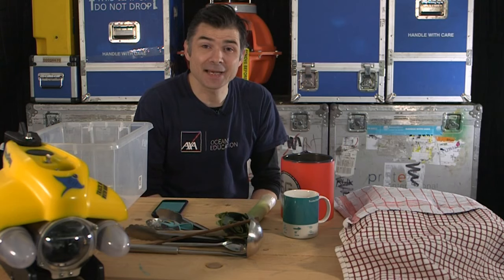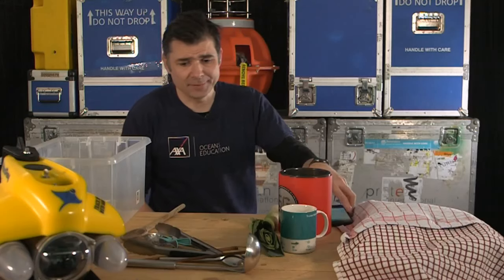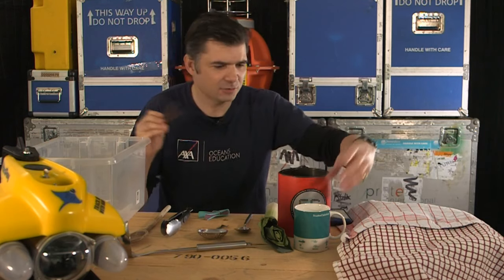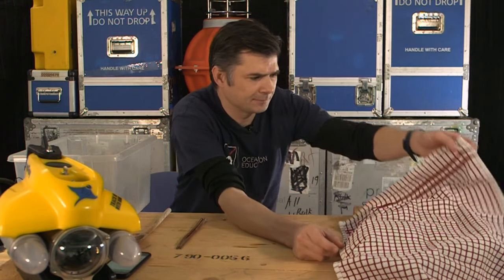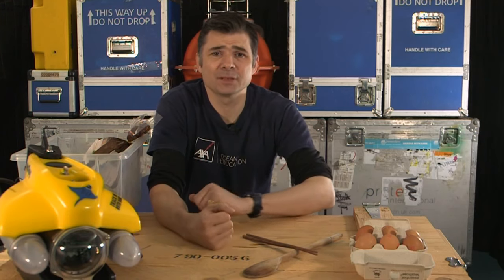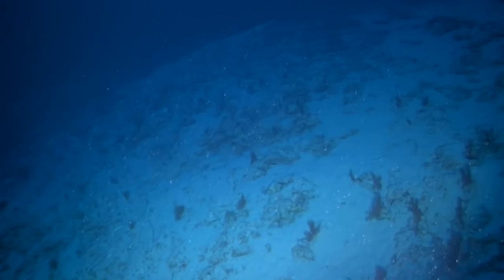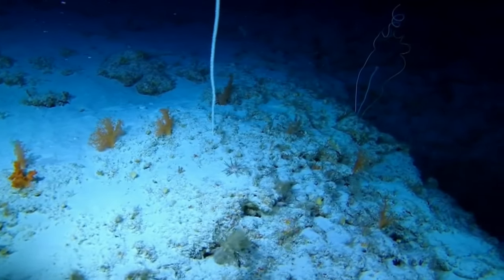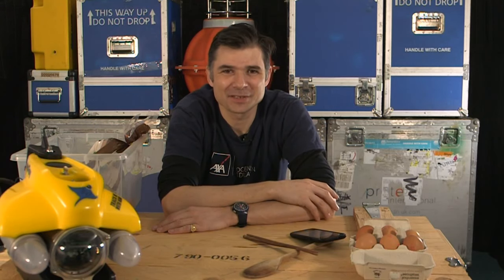SubmarineLive 2019 - ROV Scientist (26th March AM)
In this activity you will learn about how scientists use Remotely Operated Vehicles (ROVs) to collect samples from the seafloor. A ROV scientist will use ‘remote controls’ to direct the ROV from the surface vessel. In this activity you will need to demonstrate your ability to collect samples from the sea floor. This live stream was broadcast as part of AXA Oceans Education Submarine Live 2019 Find out more